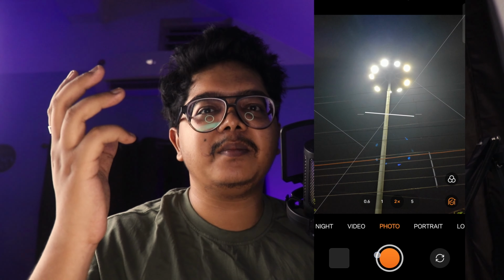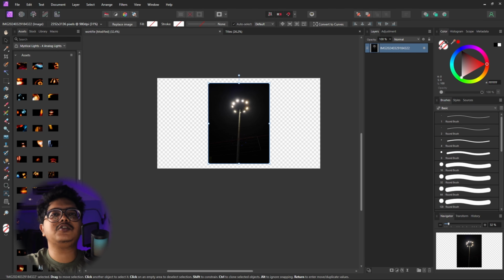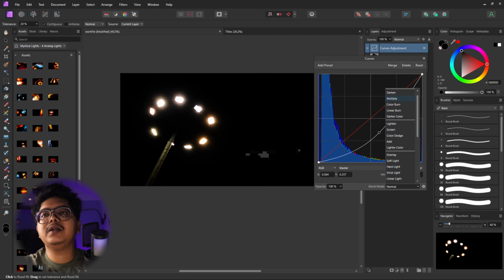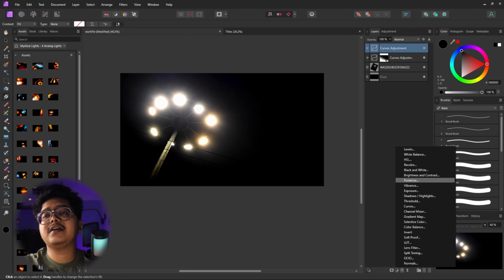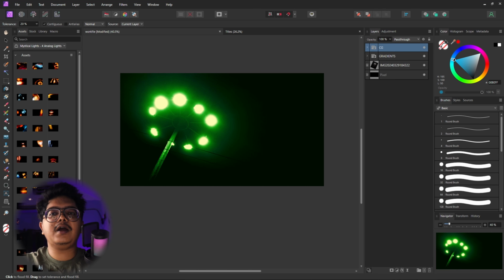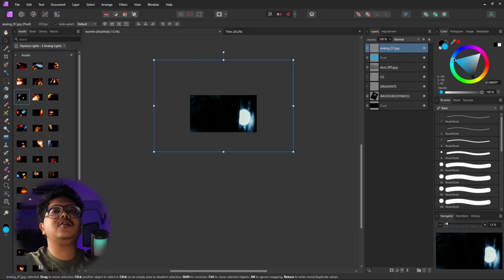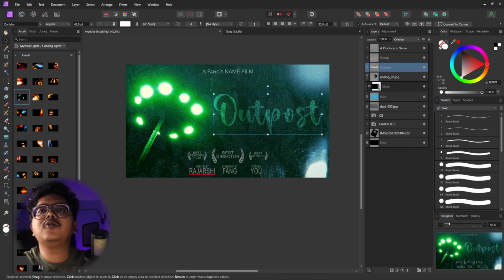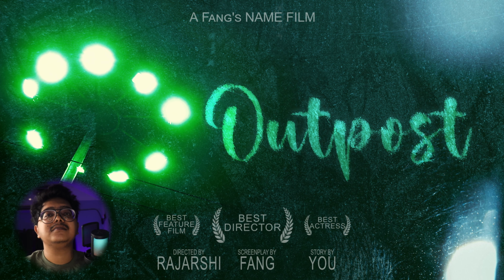Creating a Poster using a BORING snap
Hello there! Welcome to this video where I take you through a journey of creating a dreamy film poster using basic elements!

Timestamps:

0:00 Intro
0:48 Composition
1:44 Colour Grading
2:34 Adding Textures
3:12 Adding Titles
4:05 Attention to Details